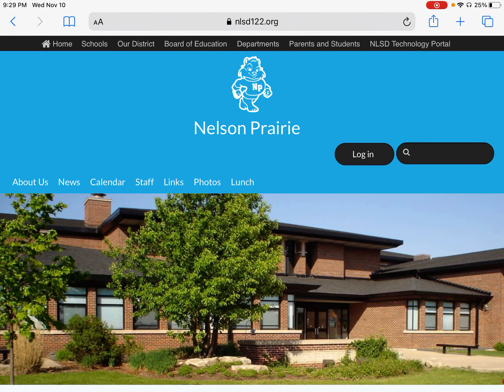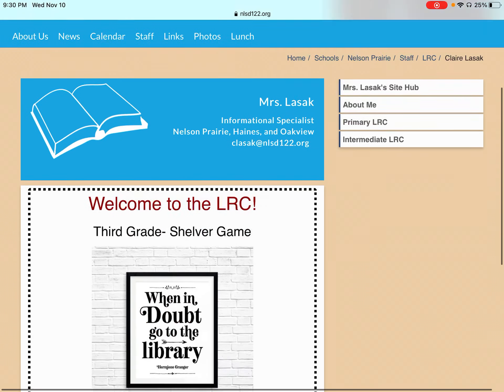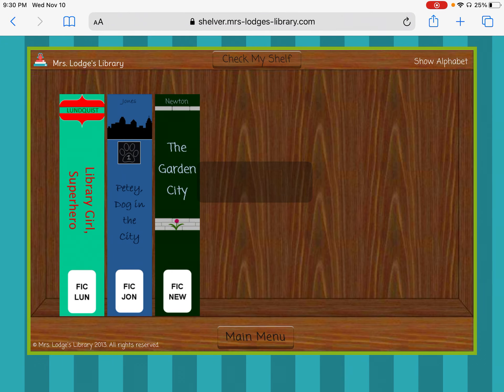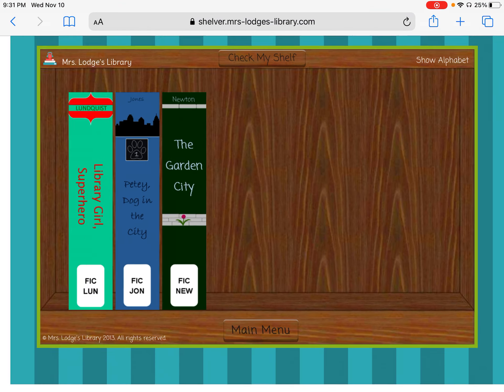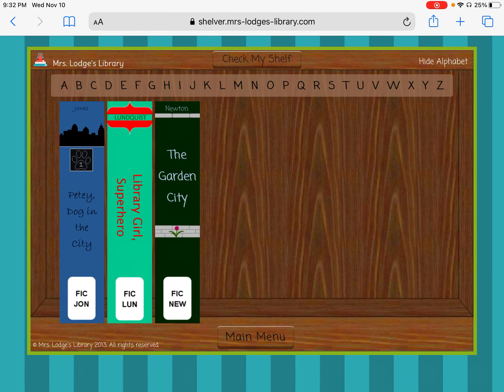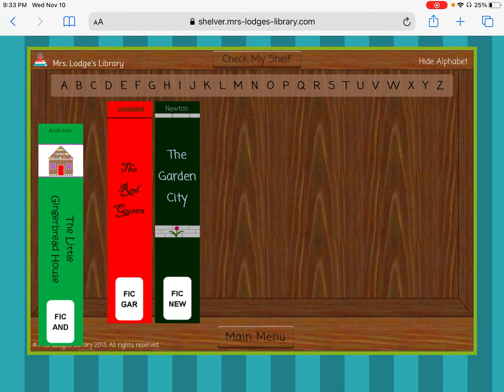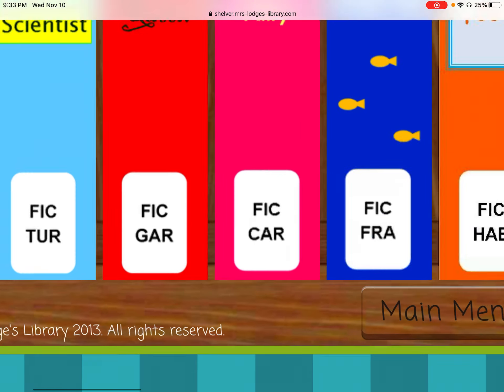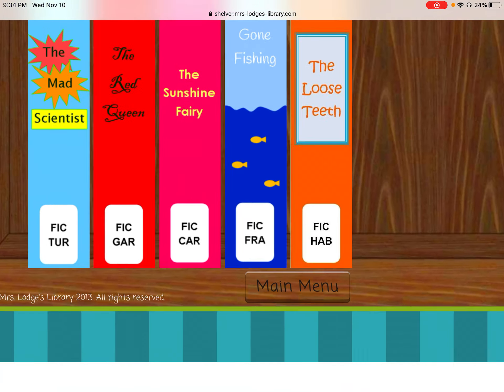Third Grade Shelver Game